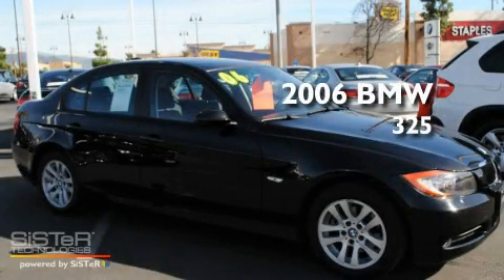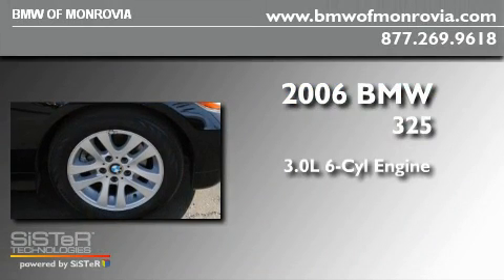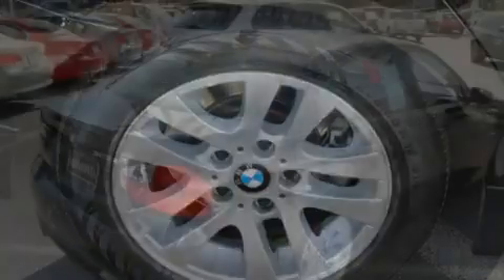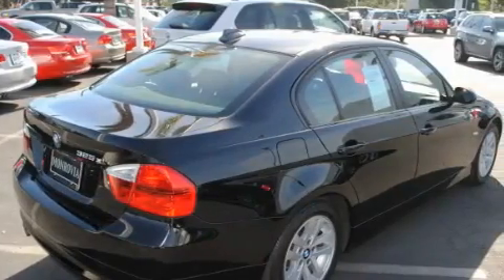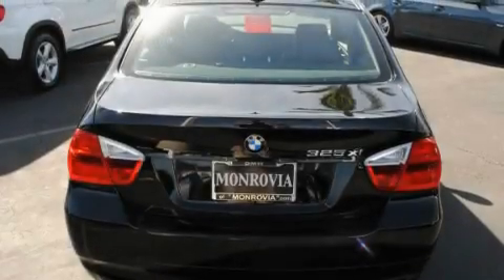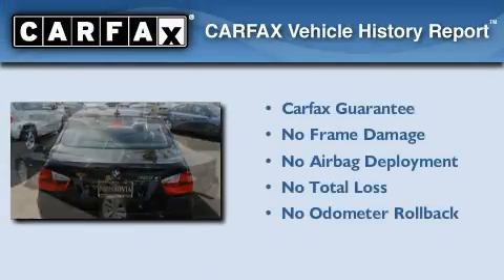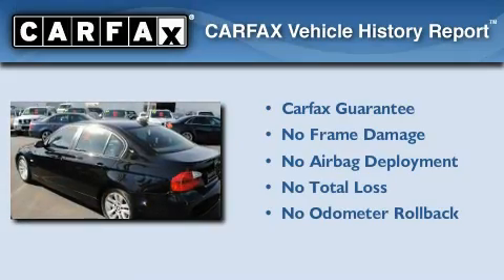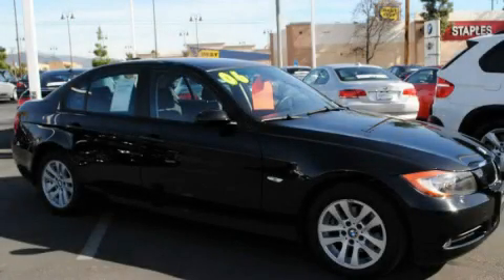2006 BMW 325 Monrovia CA 91016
Year : 2006
 Make : BMW
 Model : 325
 Engine : 3.0L I-6 cyl
 Trans . : Automatic
 Exterior : BLKBlack
 Miles : 31,340
 Interior : BLKBlack
 BMW of Monrovia
 1425 S. Mountain Ave.